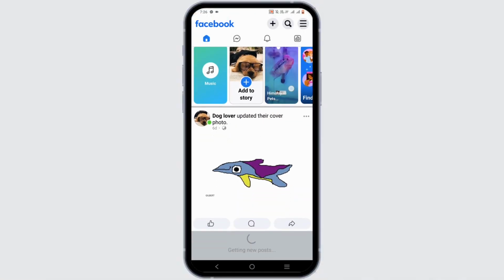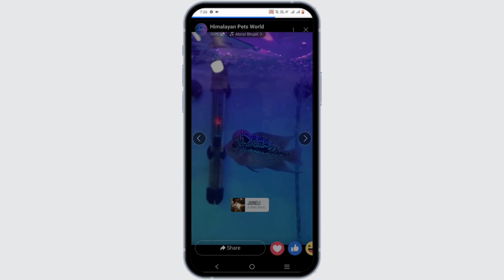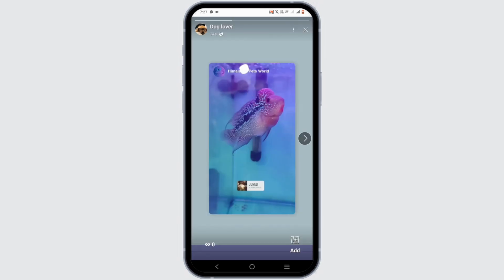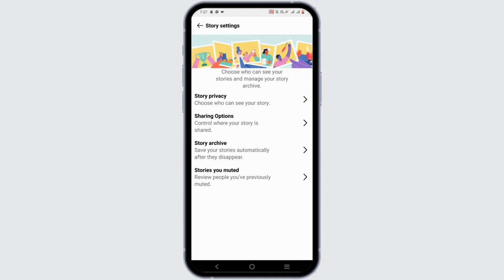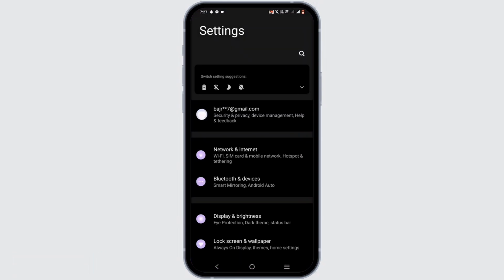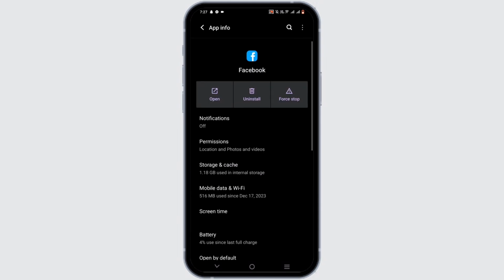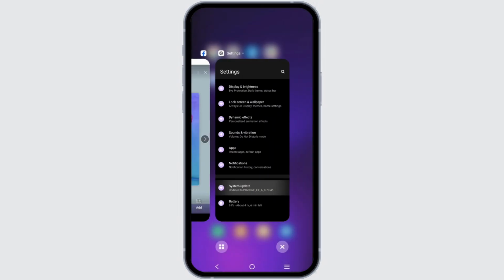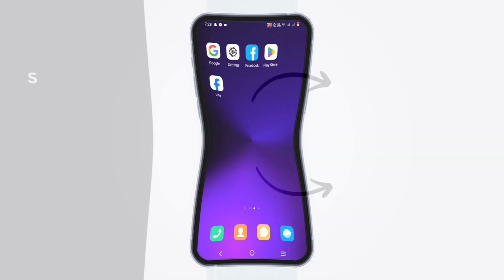How to Share Someone's Stories on Facebook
Looking to share a story you found interesting on Facebook in 2024? This guide provides a step-by-step process to share someone else’s Facebook story, whether it’s from a friend or a public page, onto your own story or news feed.

In this tutorial:
0:00 - Introduction
0:05 - How to Share Someone's Stories on Facebook (EASY)

Learn how to share stories from others on Facebook with this easy-to-follow tutorial. The video demonstrates finding the story you want to share and checking if there’s a share option. Note that sharing is subject to the original poster's privacy settings. If sharing is enabled, the tutorial shows how to repost it to your own story or feed. It includes tips for understanding and respecting the privacy and content ownership when sharing someone else’s story.

Enhance your Facebook experience by following this guide to share stories on the platform in 2024!